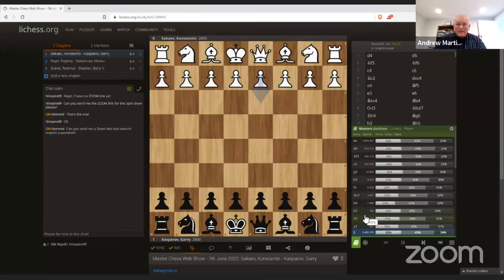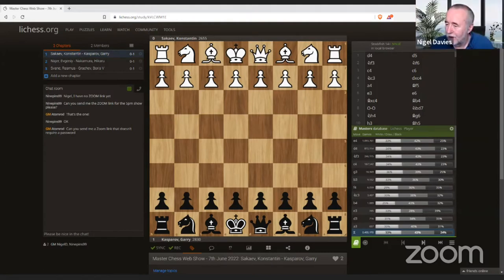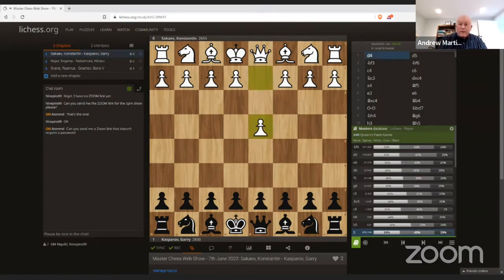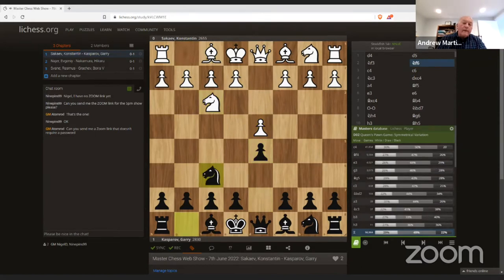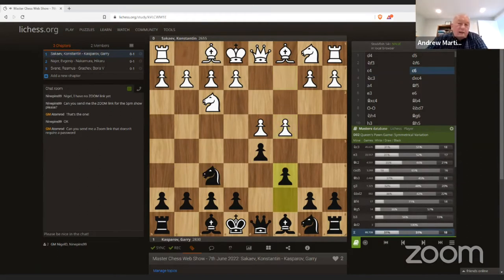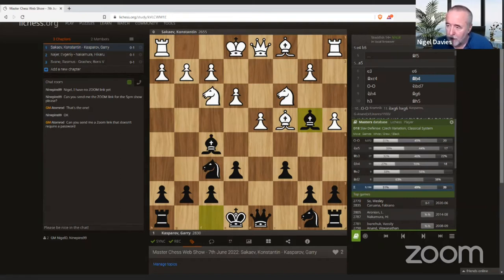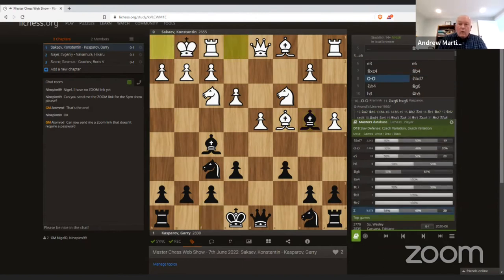Master Chess Web Show: Practical Openings for Black, June 7th, 2022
This week's show features some practical and low maintenance ways to play Black, using a small centre.

ANDREW MARTIN

Andrew Martin is an International Master and FIDE Senior Trainer as well as being a prolific author of chess DVDs and books. Most of his DVDs have been produced by Chessbase and found

Andrew's recent books have been published by Everyman Chess and can be found

NIGEL DAVIES

Nigel Davies is an International Grandmaster who, like Andrew, holds the FIDE Senior Trainer title. He has authored fewer Chessbase DVDs, which can be found here:

Like Andrew, Nigel's recent books can be found at Everyman Chess. He also offers coaching and learning materials